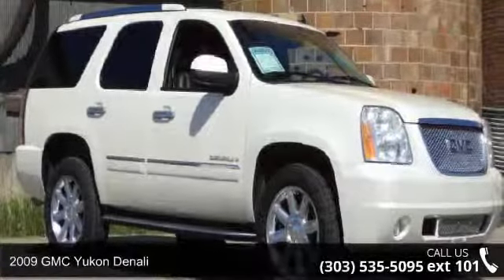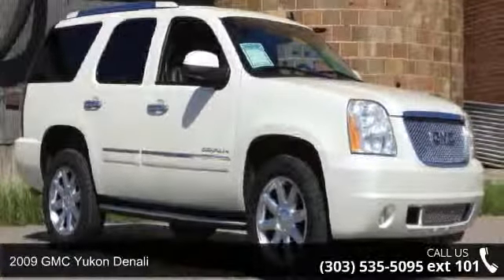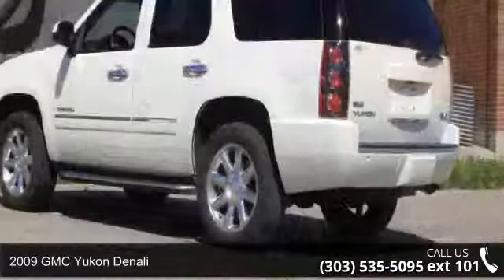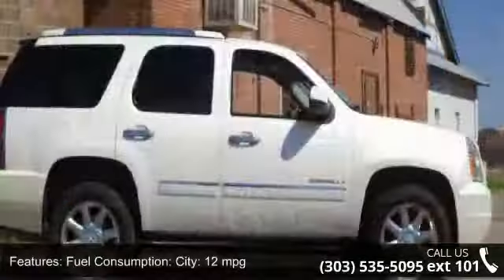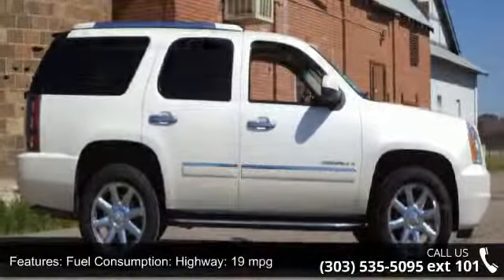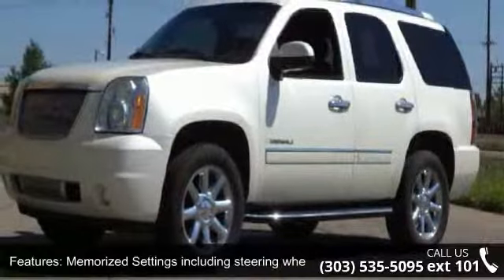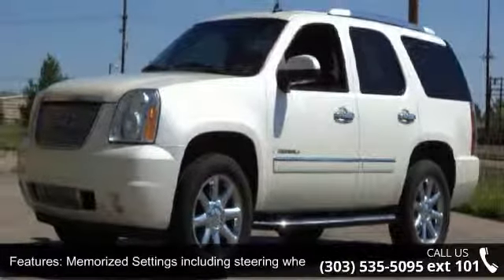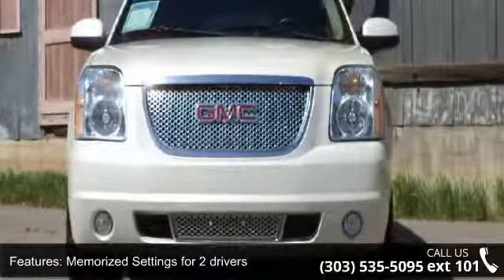2009 GMC Yukon Denali - Purifoy Chevrolet - Fort Lupton, CO 80621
This one owner GMC Yukon Denali is the perfect SUV for you and the whole family! The FlexFuel capabilities in this SUV let you choose between gasoline and E85 at any time. Third row seating gives you extra room for more people or put the seats down and give yourself some space in the trunk. Automatic hatch makes loading and unloading things less of a hassle so you don't have to worry about dropping your things. Pop in a movie for the kids to watch on the DVD player if they ever get bored on long trips or turn on the XM radio and you'll have a wide variety of music choices to listen to. Never get lost again with the navigational system in this SUV. The back-up camera and park assist are great for helping you park so you're always aware of the things behind you and how close you are from another vehicle. OnStar makes phone calls safer and easier on a drive with its voice control commands.